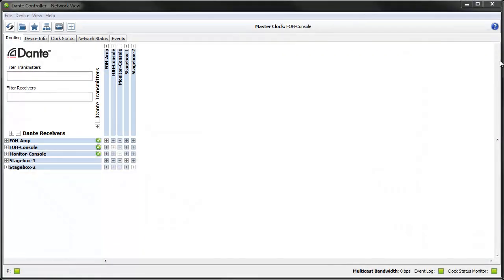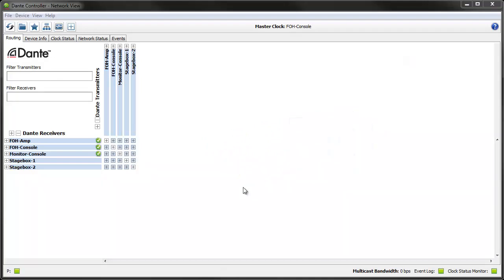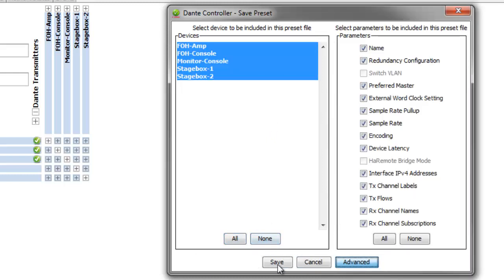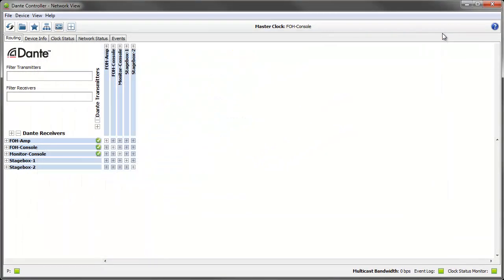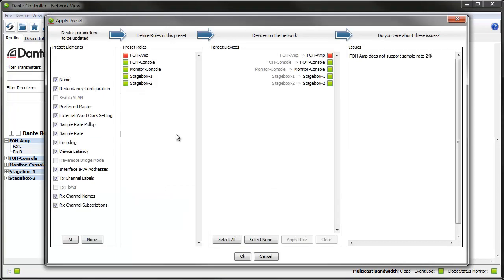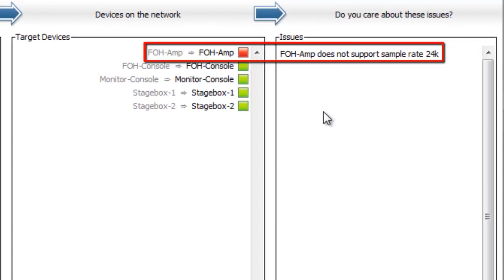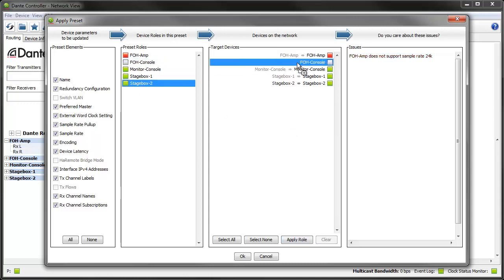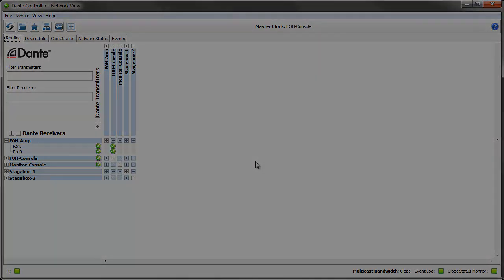Dante Controller v3.5: Presets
Best viewed in HD (720p). The Presets system has been completely redeveloped in Dante Controller v3.5, making it easier than ever before to backup, restore, swap, copy and re-use entire network configurations. Offline editing of preset files is now also supported, enabling offline network configuration, and adding full portability to Dante network configurations, even across networks with different hardware components.